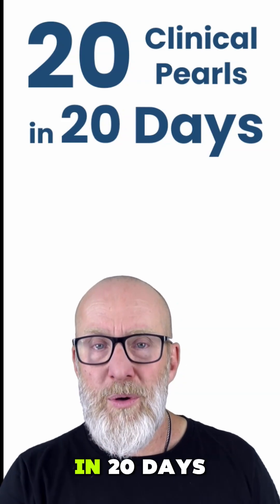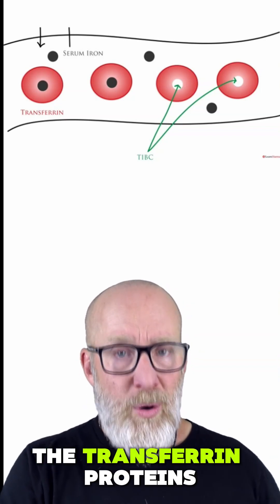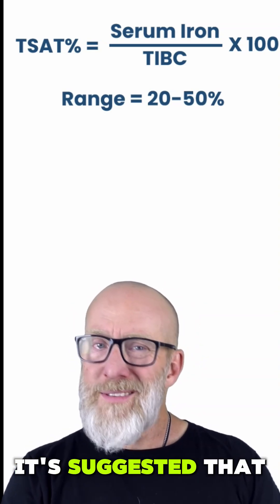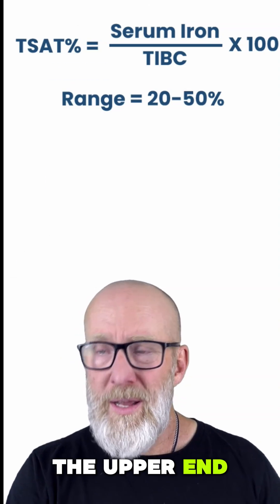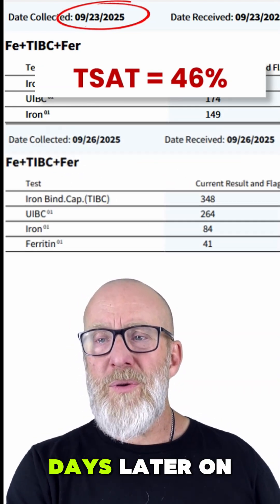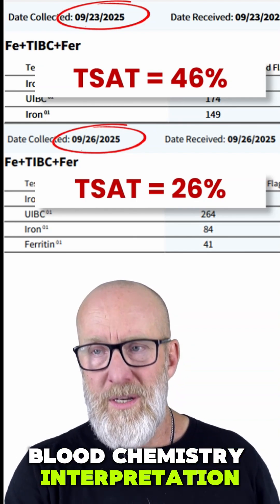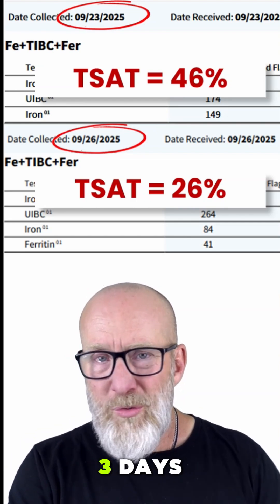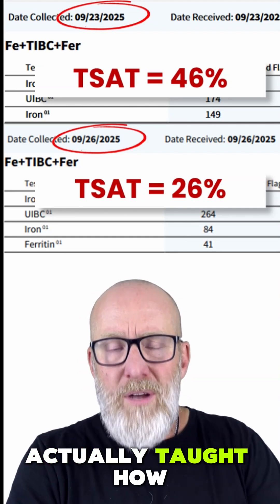Transferrin Saturation: What Most People Miss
Transferrin saturation looks simple: Serum Iron ÷ TIBC × 100. But here’s the clinical pearl. serum iron is one of the most unstable markers in blood chemistry (coefficient of variation ≈ 32%).

Example: One patient tested at 46% TSat (borderline high for a woman). Just 3 days later, under the same conditions, her TSat was 26%—completely normal.

That’s why you must interpret TSat with caution. Iron studies can mislead unless you understand marker stability.

This is Day 10 of 20 Clinical Pearls in 20 Days. Learn more in our Advanced Mentorship at metabolicfitnesspro.com.